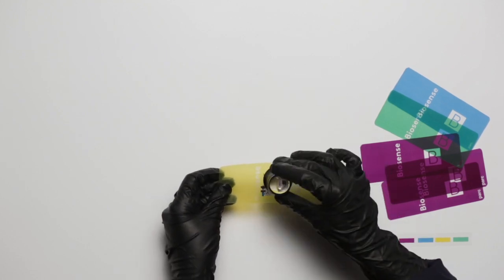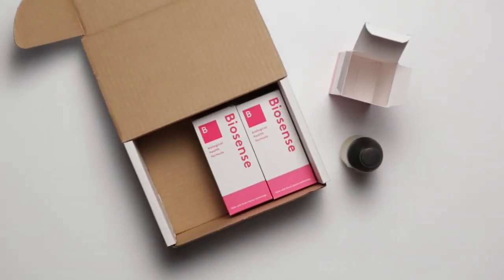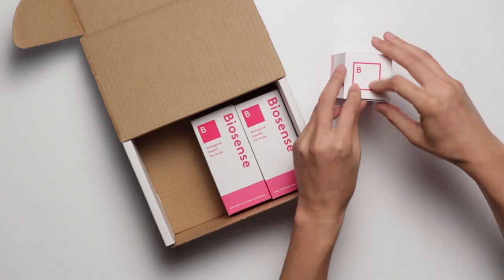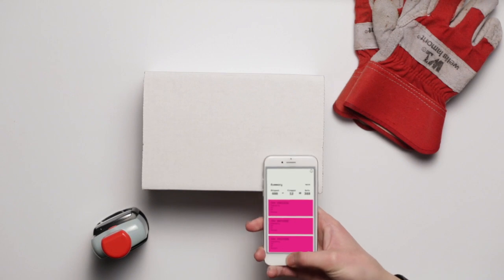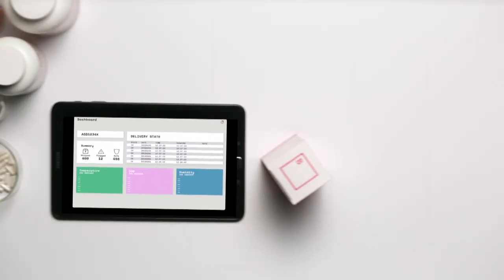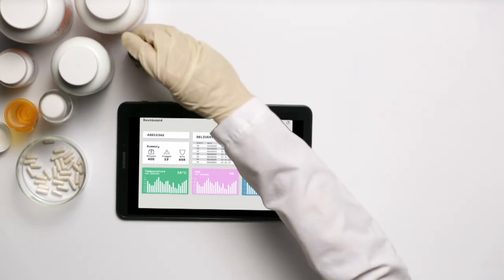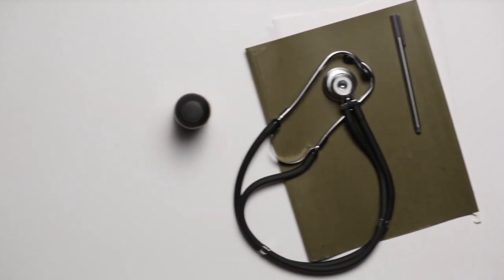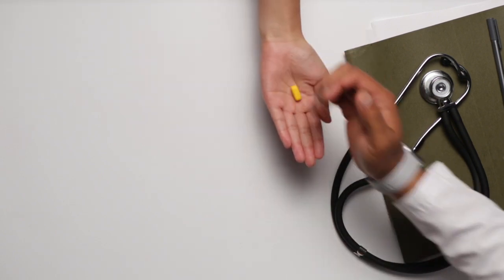A Closer Look - Printed Electronics and Smart Packaging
Printed electronics are circuits and sensors printed on everyday paper, proprietary technology that can detect anything from temperature to humidity to light. This smart sensor packaging brings sensors to normal, low-cost packages. One can see if a package was tampered with along the route, know exactly which conditions the package passed through, and whose hands touched it along the way.

An example of the high value this technology allows is in the case of vaccines and medications. Printed electronics packaging technology ensures safety, trust and peace of mind, that the contents were kept within certain temperature ranges, and the boxes were unopened from origin to receiver.

PARC is a pioneer in smart packaging. We’ve helped clients from commercial to government, and we know the most exciting uses of smart packaging, and low cost printed electronics technology are still to come.